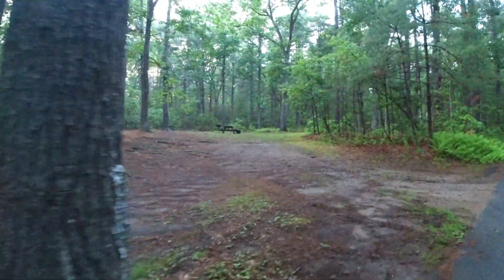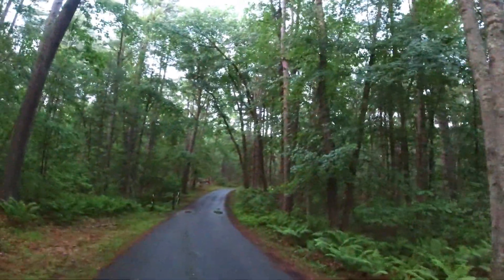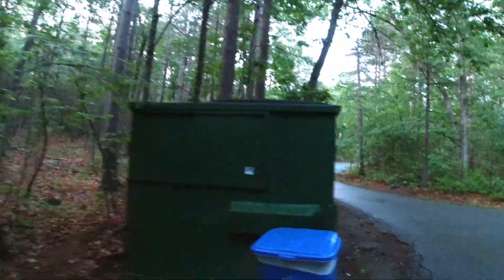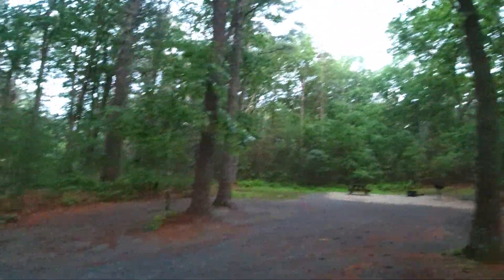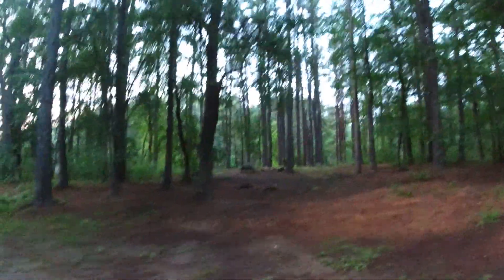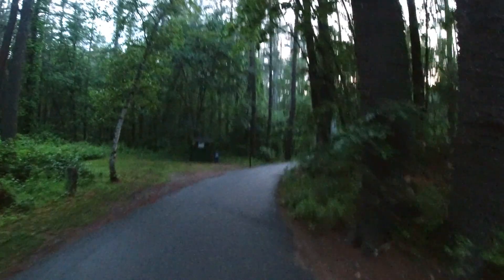Quick Tour Of Harold Parker State Forest During Another MicroAdventure - New England VanLife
I visited Harold Parker State Forest for a second overnight MicroAdventure.  Before I lost all the light, I went on a quick tour of the campground.

My name is Wolf, and I am a solo adventurer. Most of my adventures are part time VanLife trips in and around New England in my Ford Econoline, Wolf Van Jack.